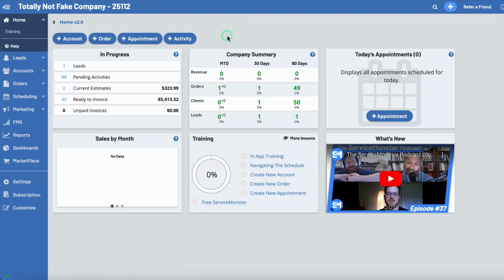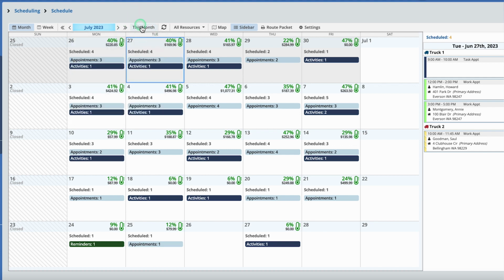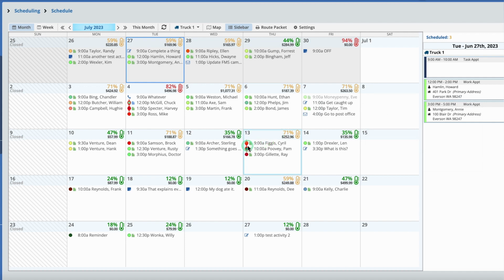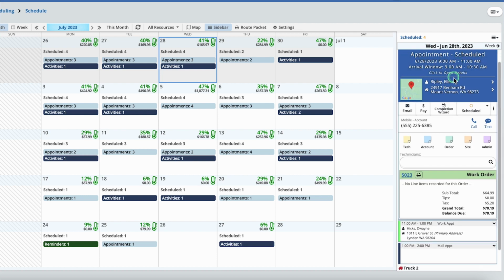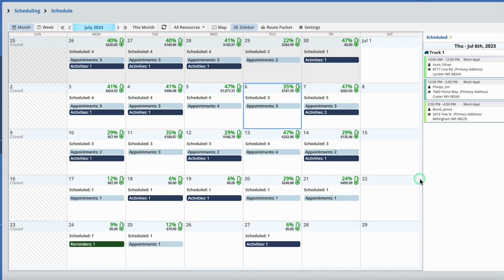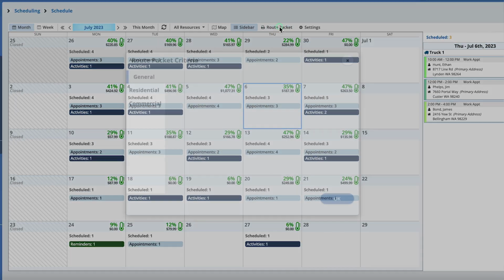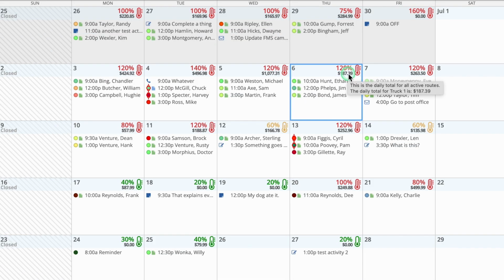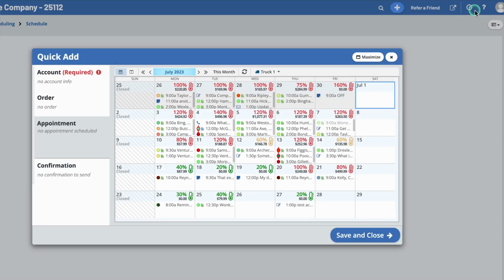The Monthly Planner